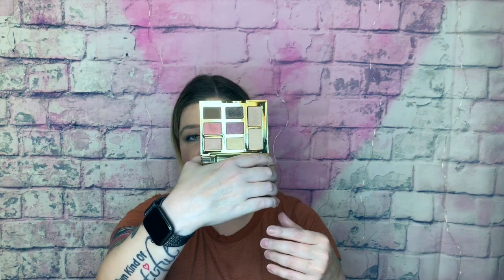Ipsy Glam Bag Plus- Could this be it for me 😢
Please note- some of this look was created from products in my Allure Beauty Box and Ipsy Glam bag ($10 version) however after the issues with these products they are getting a 2nd try because it was just UGH!. Thank you for your hopefully lack of judgments LOL!

 Ipsy Glam Bag Plus is a beauty box subscription program - it is an upgraded version of the regular box-.

Ipsy has two subscriptions- you can get one or both at a time in a single subscription account. There is a quiz to find out your makeup/beauty/skin care preferences as well as skin tone etc.

Ipsy Glam Bag is $10 a month and has typically 5 sample, travel or bonus sized items.

Ipsy Glam Bag Plus is $25 a month - you typically get five full size products and the bag should be over $100 per month in value.

If you would like to subscribe you can use this link to sign up (I am not an affiliate and do not earn money from this link however I can get points to use on free product.

Products Included:
Ahava Hydration Cream Mask
Bye Bye Foundation Full Coverage Moisturizer
Tarte "Dream Big" eye shadow palette
F.A.R.A.H. Brushes- 5pc "Show me the magic"
Purlisse Blue Lotus Essential Daily Moisturizer

Purchased Add-Ons- $3 each were paid:
Pixie By Petra Blush (I forgot to give you the shade- Whisper Pink)
SlMissGlam- E61 Angled Brush

Snail Mail-
It’s a Miracle Beauty

Brandy